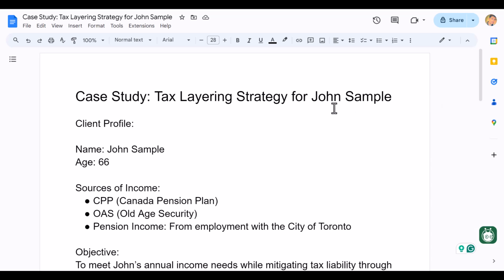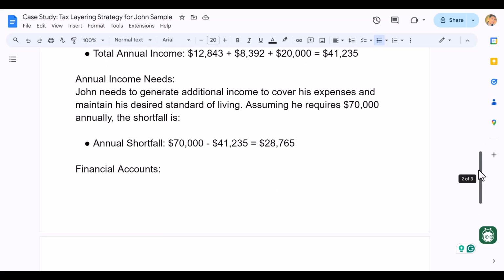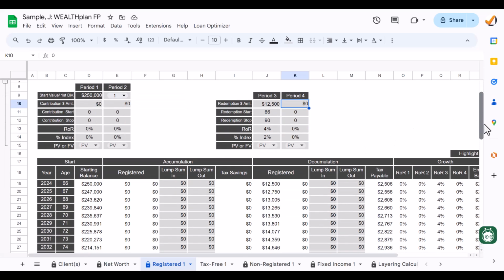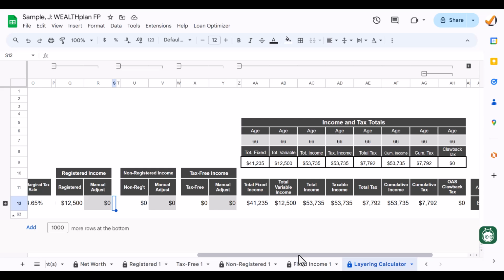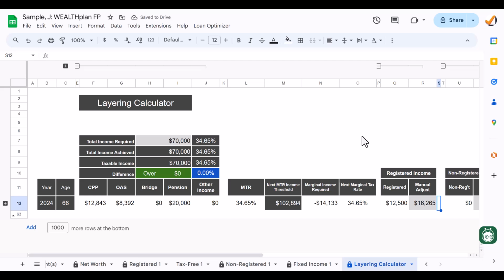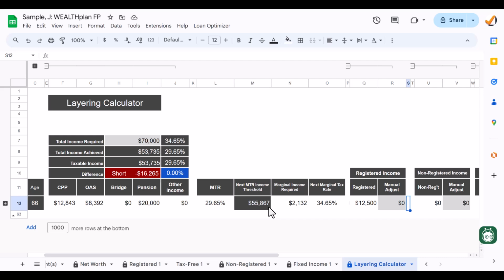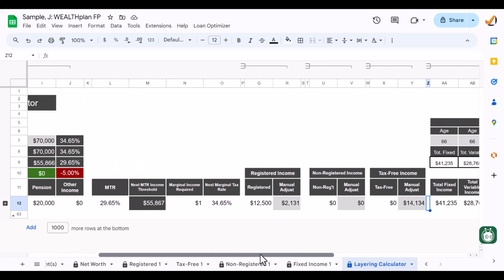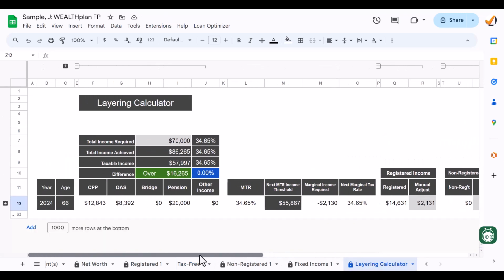Case Study: Tax Layering Strategy